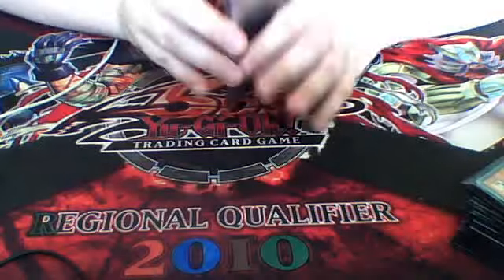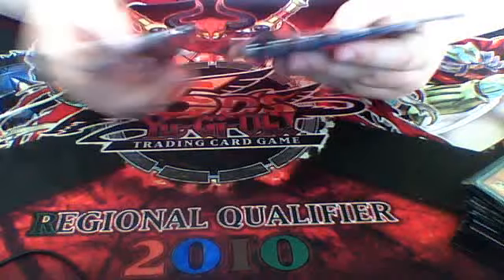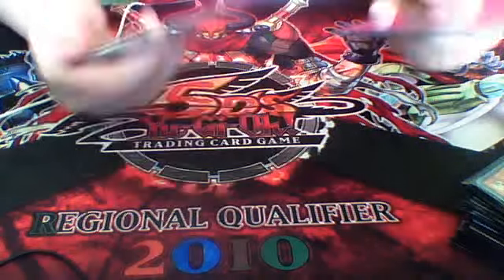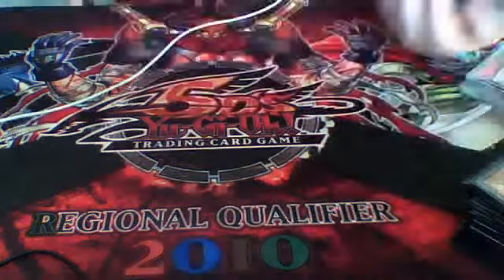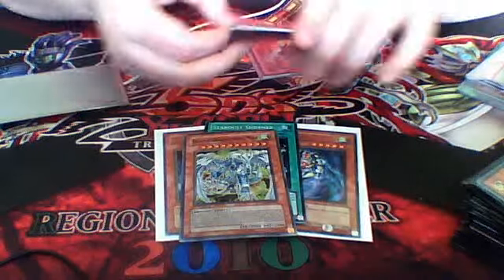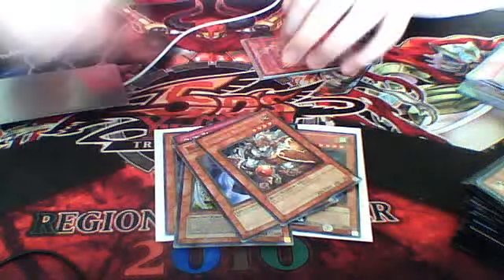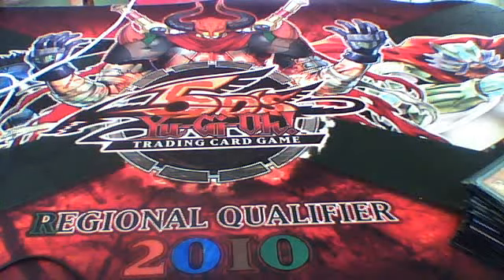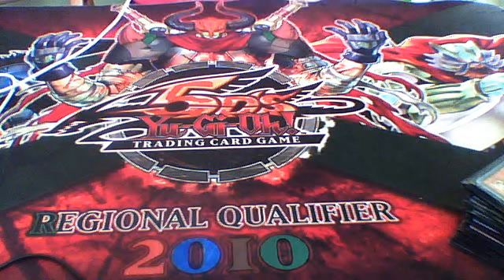Yugioh: Trade proof for SDdragon12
trade proof for SDdragon12